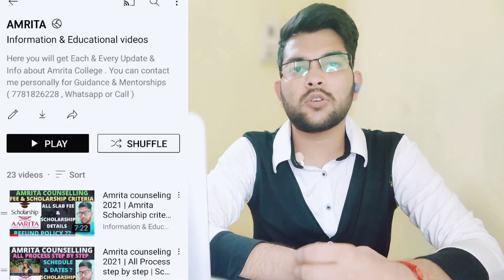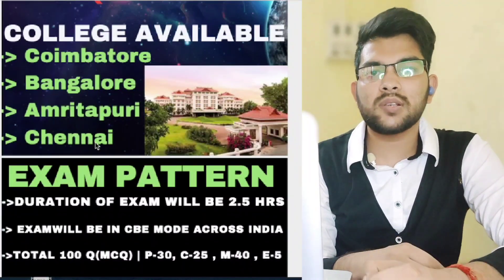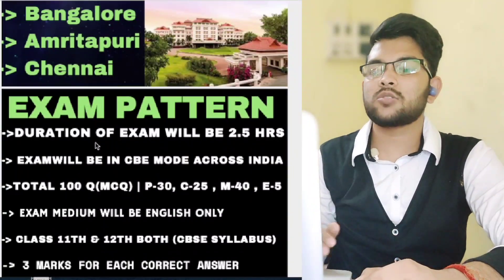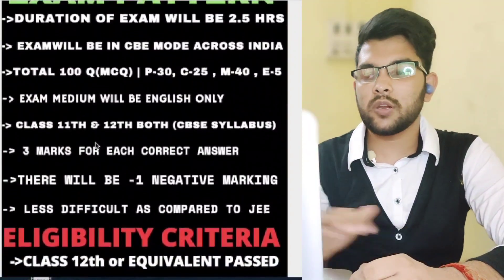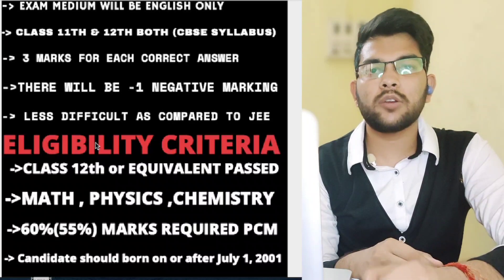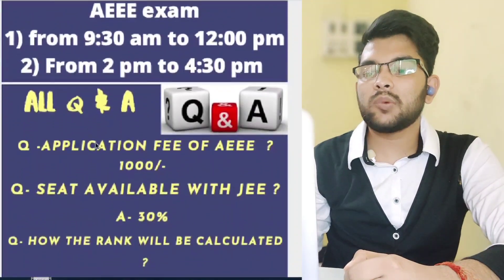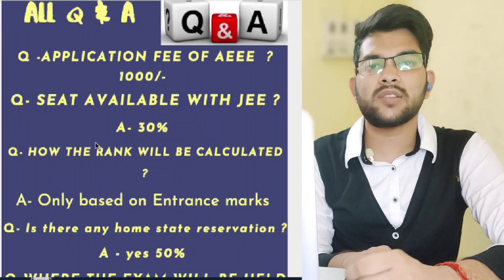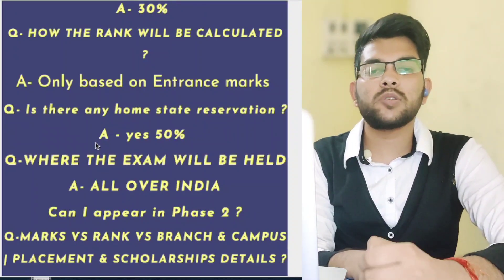AEEE 2022 Exam update | Complete schedule | Scholarship | Marks vs rank | Exam pattern